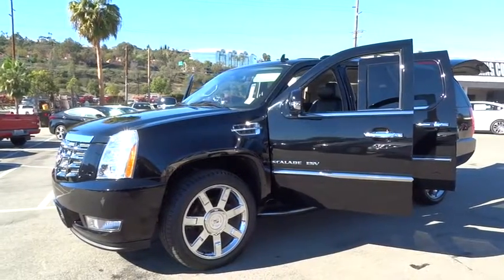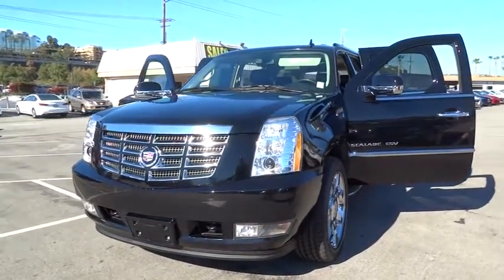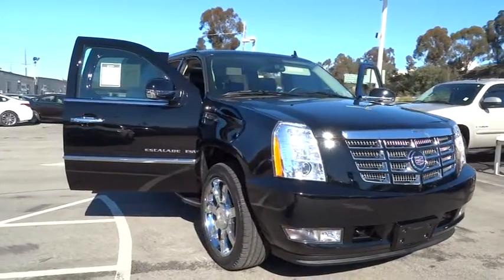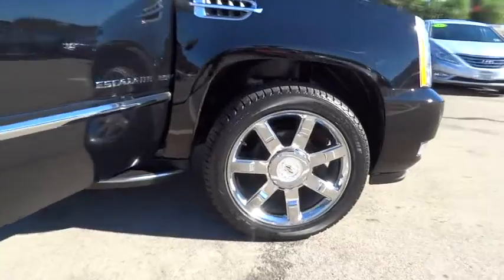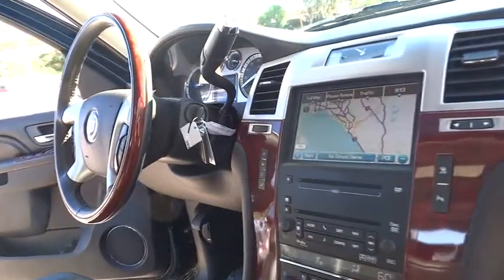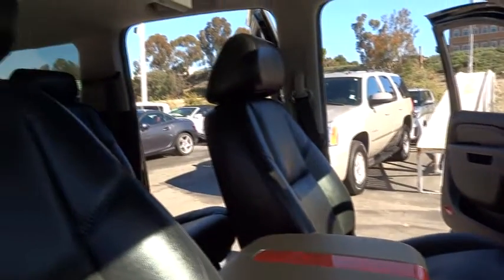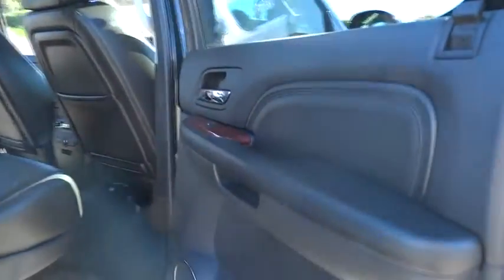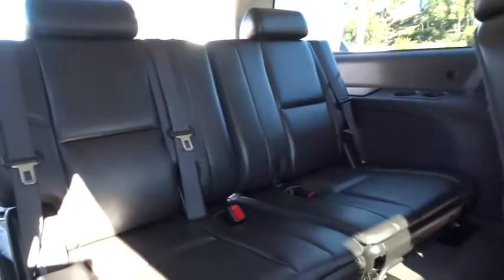2010 Cadillac Escalade ESV Orange County, Irvine, Laguna Niguel, Newport Beach, Mission Viejo, CA 56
2010 Cadillac Escalade ESV
2010 Cadillac Escalade ESV Luxury - Stock#: 56137A - VIN#: 1GYUCHEF6AR266683

With these low miles, this vehicle has hardly seen the light of day. Dare to compare! Take your hand off the mouse because this attractive 2010 Cadillac Escalade ESV is the low-mileage SUV you've been hunting for. J.D. Power named the 2010 Escalade ESV as the highest ranked in Overall Initial Quality Design in its class. This Escalade ESV is as fresh an example as you'll find on the market and will still look as good as new for years to come.